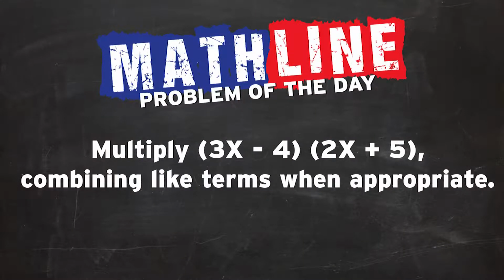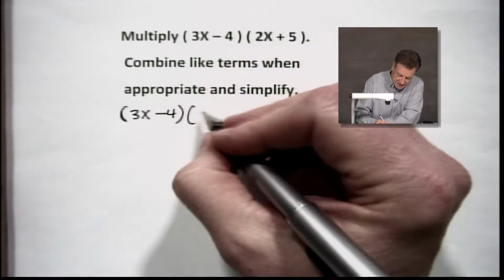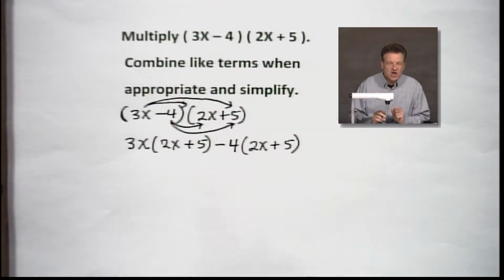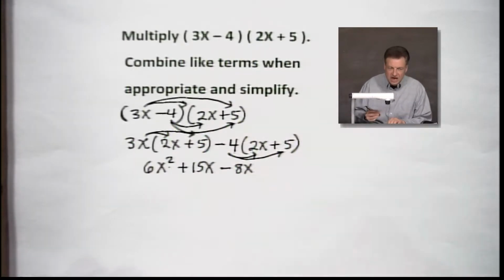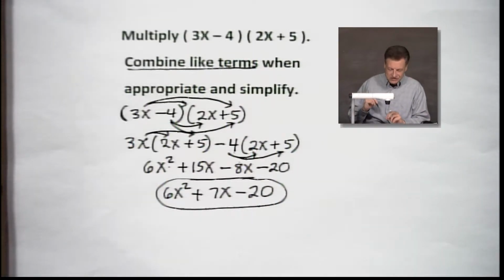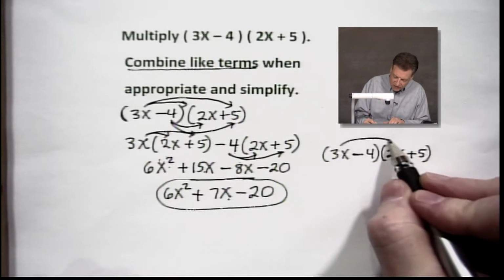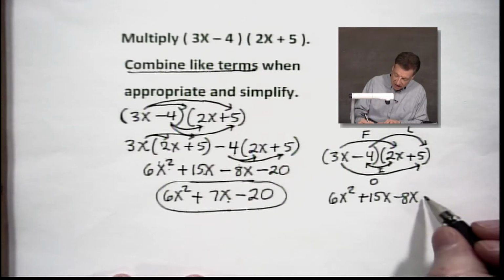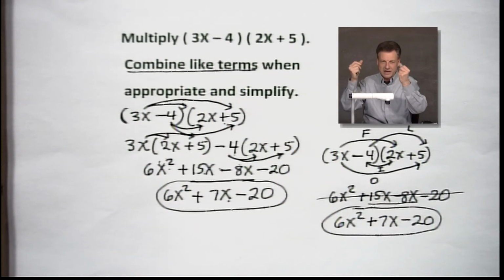The Distributive Property | Multiplying Binomials | Mathline | Mathline Online